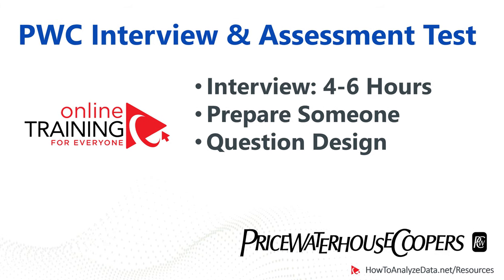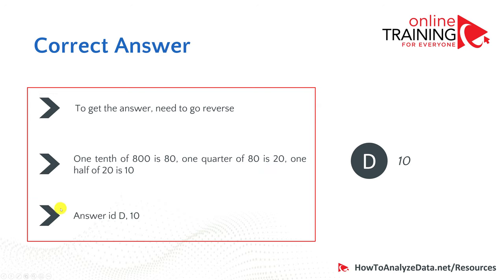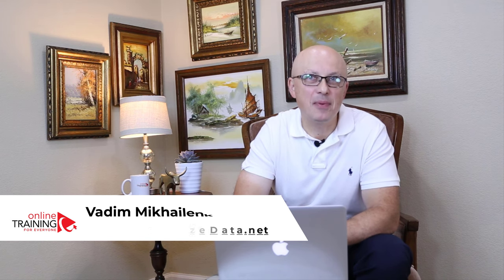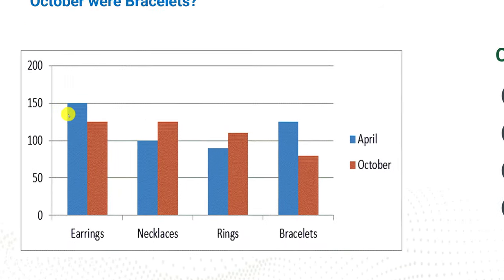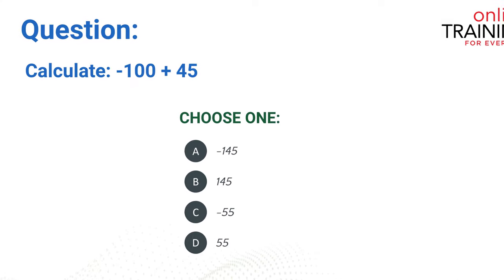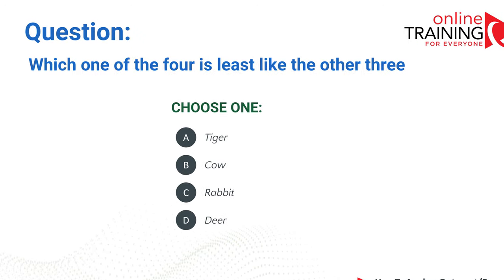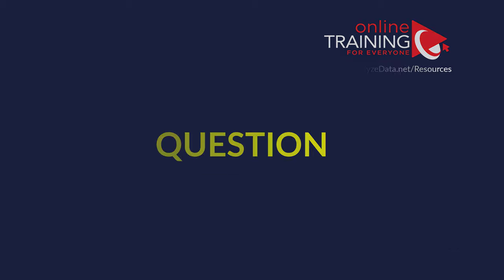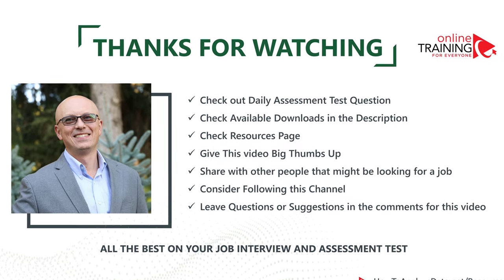How to Pass PWC IQ and Aptitude Employment Test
To pass the PwC IQ and Aptitude Employment Test, focus on practicing numerical, verbal, and logical reasoning questions to enhance your speed and accuracy. Familiarize yourself with the test format and common question types by taking practice tests and reviewing relevant study materials. Additionally, develop effective time management strategies to ensure you can answer all questions within the allotted time, and stay calm and focused during the test.